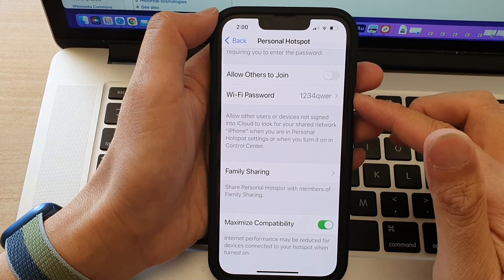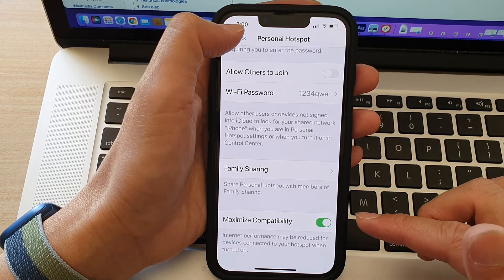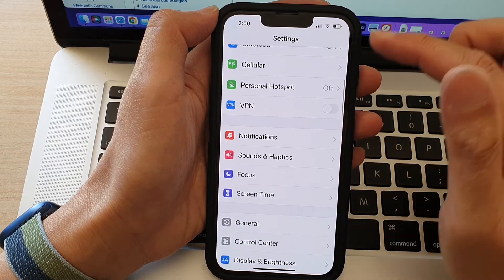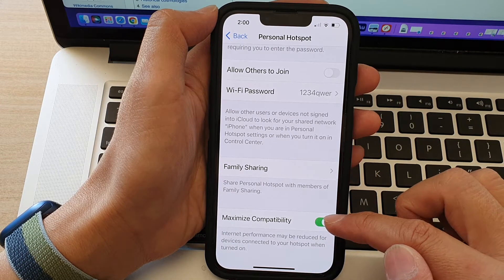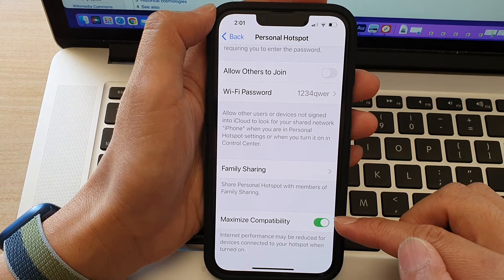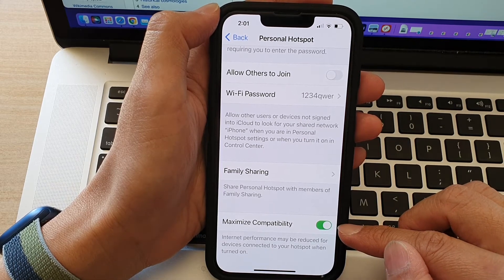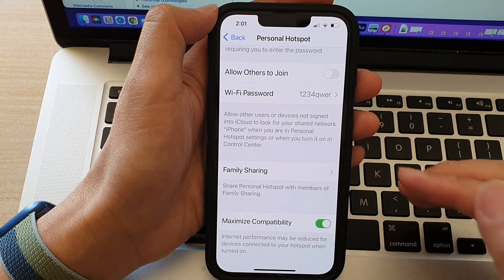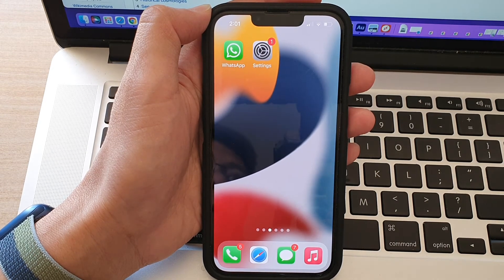iPhone 13/13 Pro: How to Turn On/Off Personal Hotspot Maximize Compatibility for 2.4Ghz / 5Ghz Wifi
Learn how you can turn On/Off personal hotspot maximize compatibility for 2.4Ghz / 5Ghz wifi on iPhone 13 / iPhone 13 Pro/Max Mini.